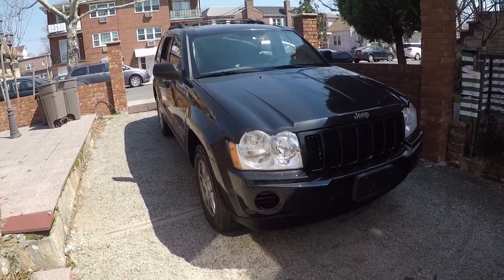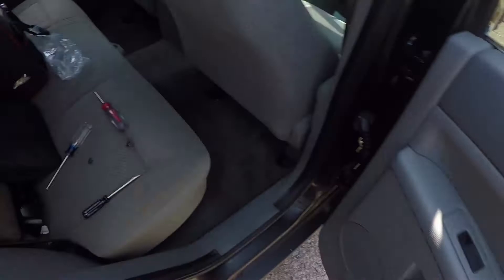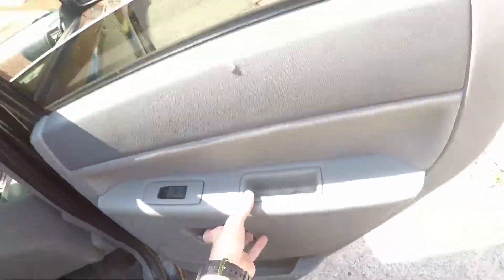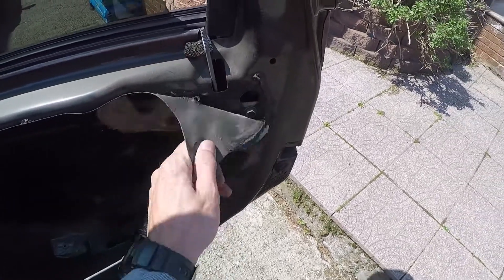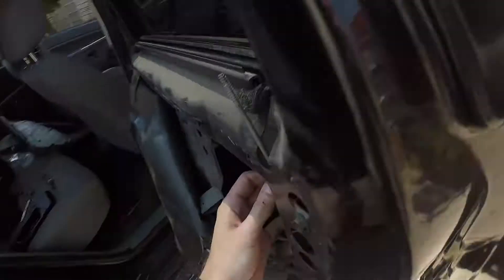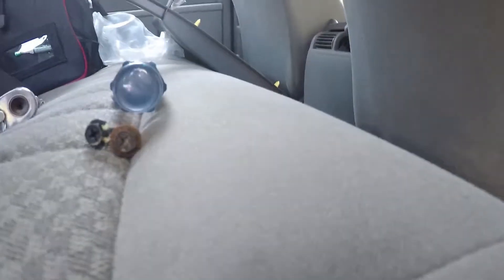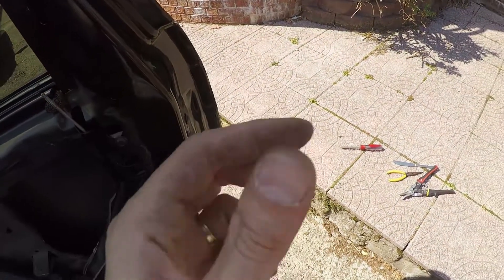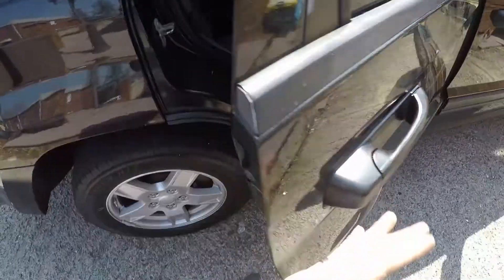How to replace outside door handle in Jeep Grand Cherokee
Hi, quick video on how to change remove replace take off install door handle in Jeep grand cherokee 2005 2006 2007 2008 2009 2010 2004